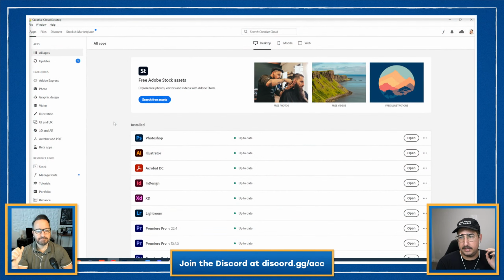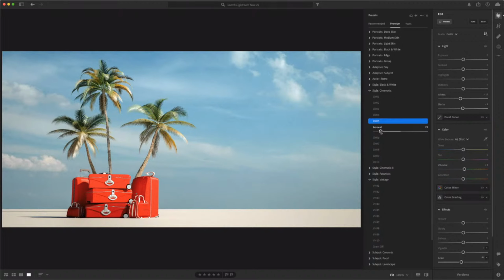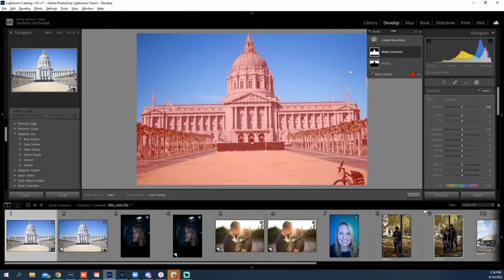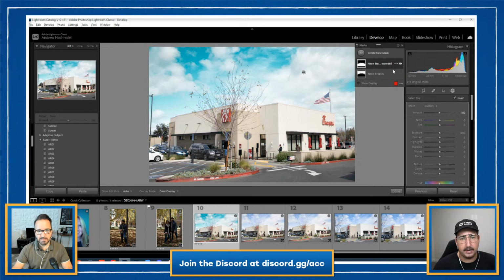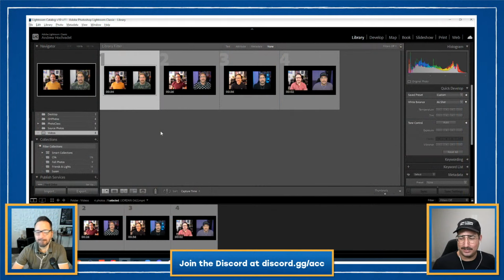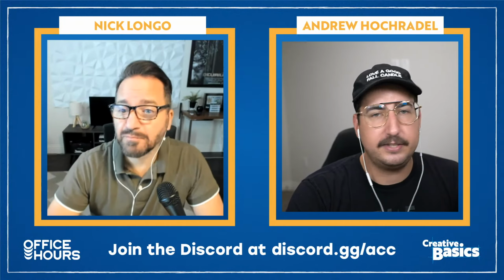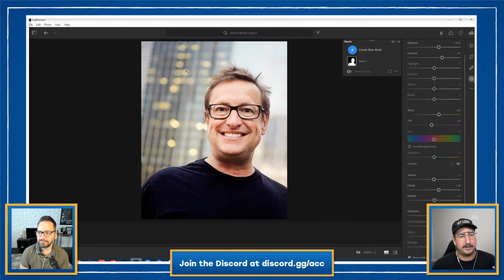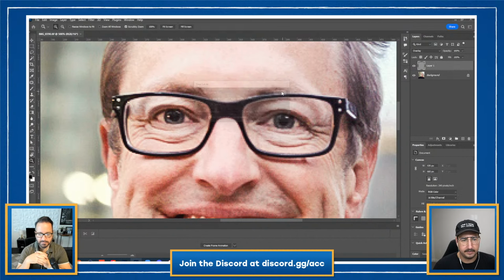Office Hours: What's New In Lightroom | Adobe Creative Cloud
Join Nick Longo & Andrew Hochradel and they do a deep dive into everything that's new in Adobe Lightroom!

00:00 Start
01:41 Updates and announcements
03:18 Lightroom updates
04:14 Presets in Lightroom
09:10 Adding drama w/ presets
13:41 Creating masks - using invert masks
17:04 Adjusting compositions - straighten tool
19:17 Editing with presets, masks, selection masking tools
28:03 Video edits in Lightroom
32:07 Discover tab and viewing presets
35:21Editing Franck’s photo - Recommended Presets - adding grain
39:33 Editing Peter’s photo - Masking, color grading
43:35 Adjusting background information
45:14 Creating a sunlight effect
47:28 Before & After of Peter’s adjustments
49:15 3D tools in Illustrator preview discussion for next week
50:35 Andrew’s “eye sparkle” tip
52:43 Wrap-up